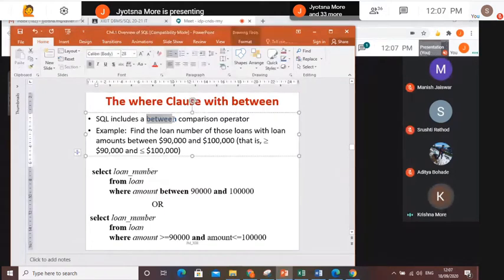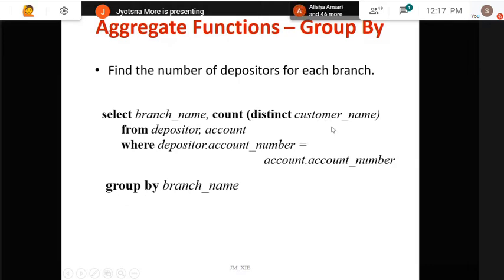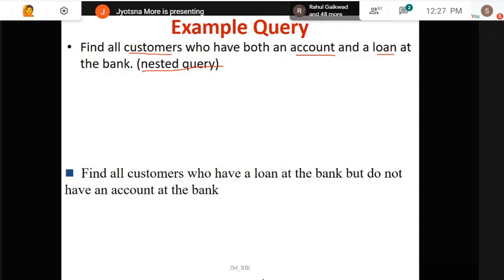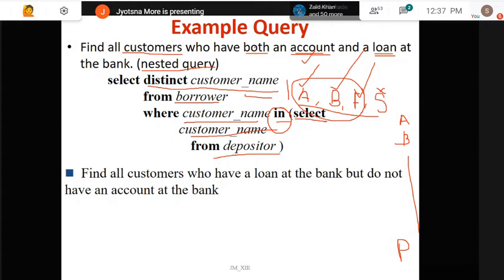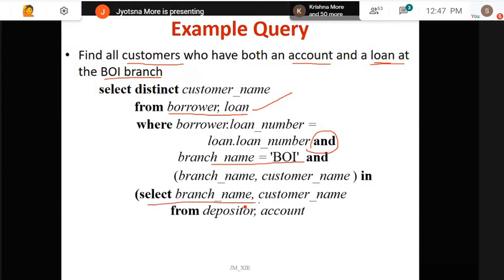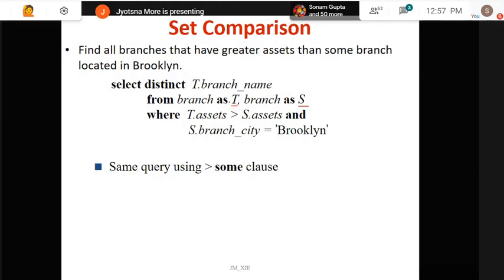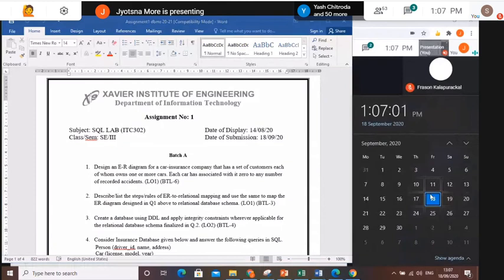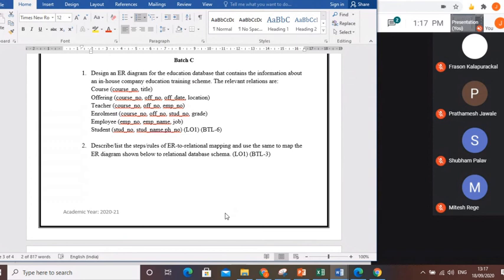DBMS 18/09/2020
XIE_IT_AY_2020.